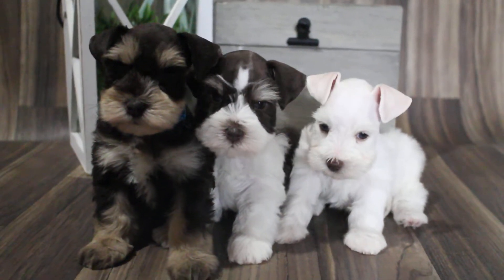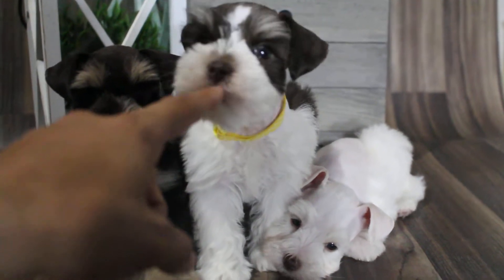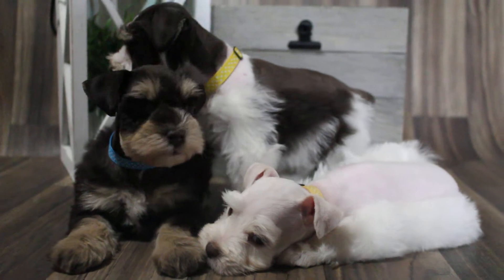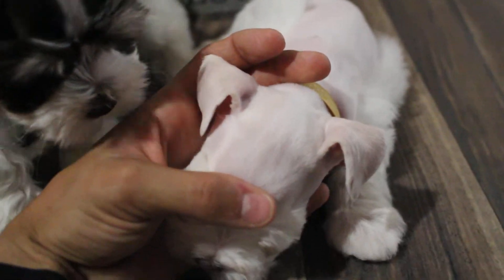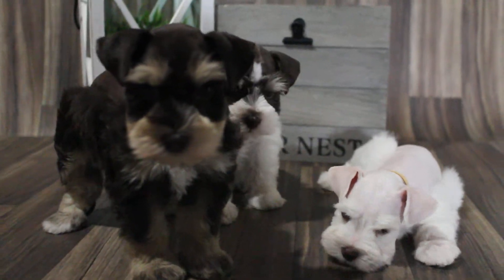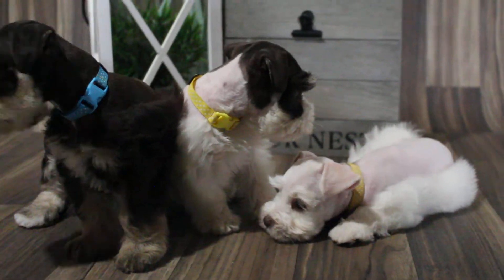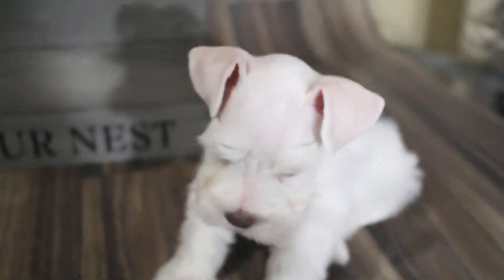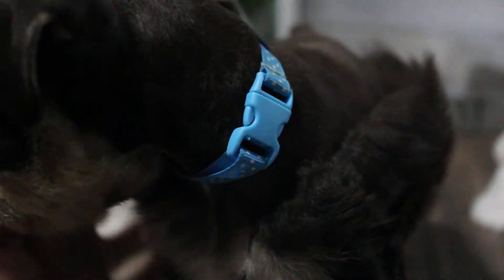Lavinias litter week 6 Litter 1 2018